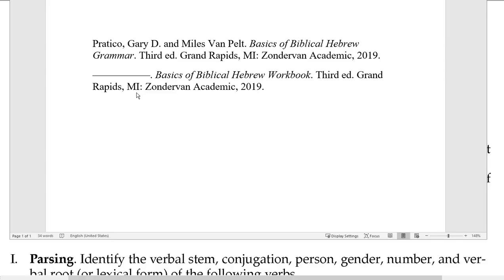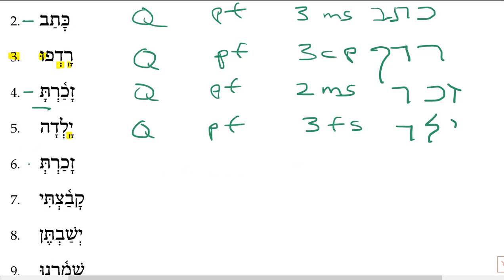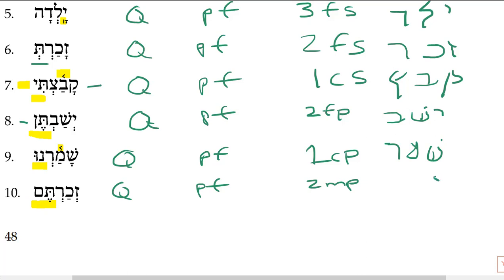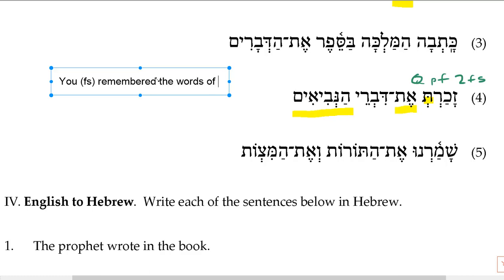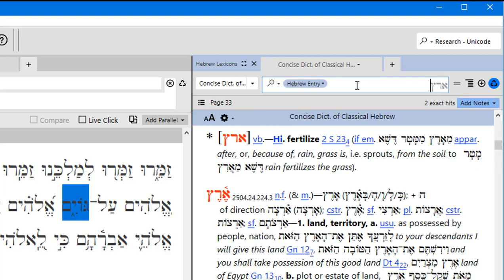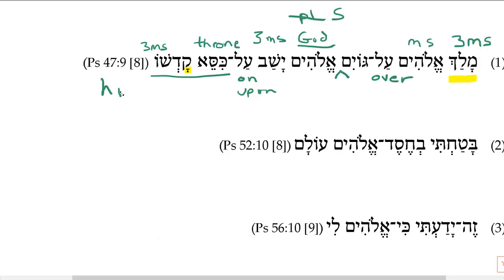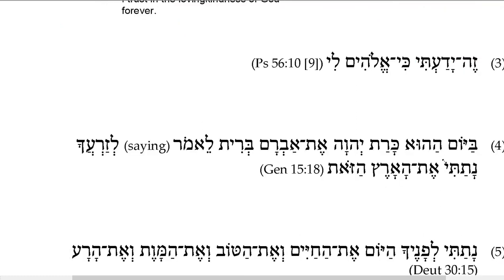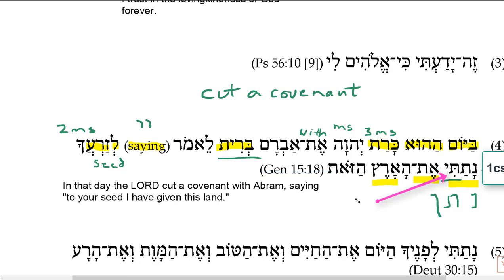Pratico & Van Pelt Workbook Chapter 13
Pratico and Van Pelt Basics of Biblical Hebrew workbook, exercises from Chapter 13. The focus is on parsing Qal perfect strong verbs and some basic translations.

Page Number Note: The page numbers may be different if you are using a digital version of the book, but the discussion is from Chapter 13, and the section and exercise numbers are accurate.